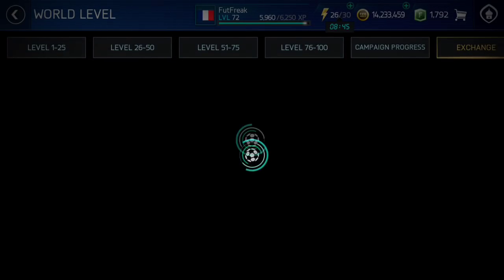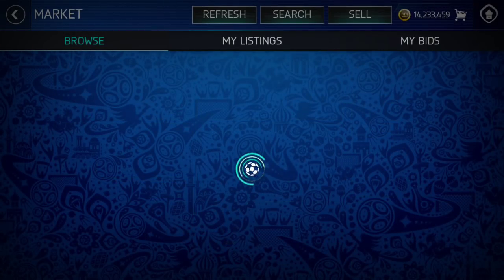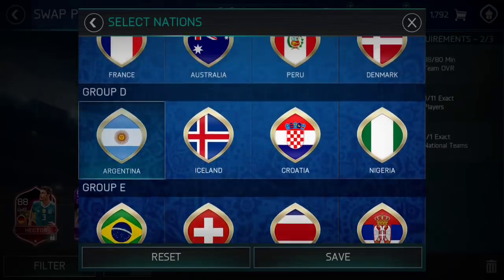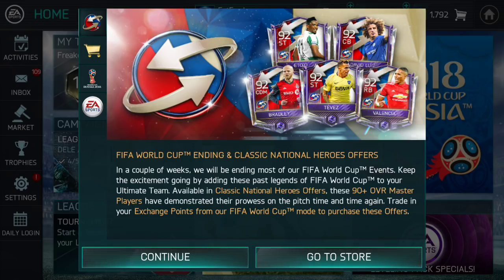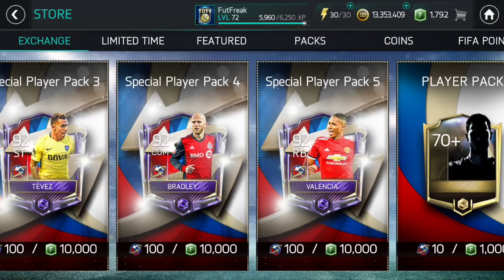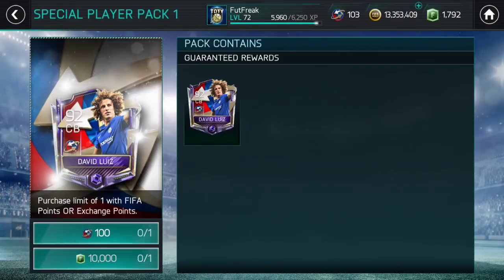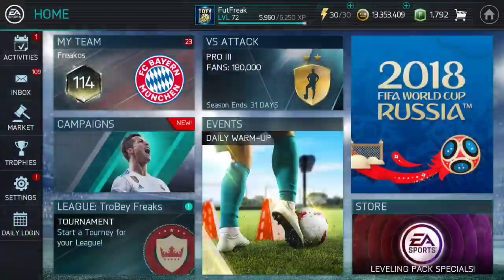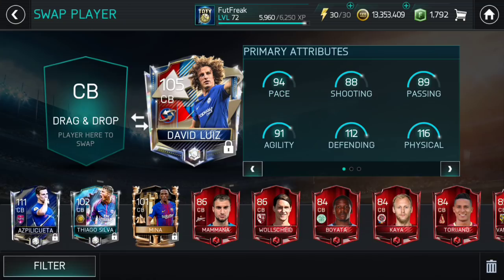HOW EVERYONE CAN GET A 92 OVR EXCHANGE PLAYER !! CLASSIC NATIONAL HERO PACKS FIFA Mobile 18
Today we OPEN NEW SPECIAL EXCHANGE PLAYERS PACKS in FIFA Mobile 18 S2 !! CLASSIC NATIONAL HERO PLAYERS PACKS in FIFA Mobile Football / FIFA Mobile Soccer.

So we are back with THE FIFA MOBILE WORLD CUP 2018 SPECIAL EXCHANGE PACK OPENING video !!

- Special Exchange Players Packs in FIFA Mobile 18 S2
- Exchange Players Pack FIFA Mobile S2
- Classic National Hero Packs FIFA Mobile Season 2
- FIFA Mobile Soccer Packs
- FIFA Mobile Football Packs
- FIFA Mobile 18 Exchange Player
- fifa mobile s2 packs
- FIFA Mobile Exchange Packs MOBILE
- fifa mobile exchange player packs
- fifa mobile classic national hero packs

(I'm treating these like merch 😝)

 Smash 300 likes for more such FIFA MOBILE SEASON 2 / fifa mobile S2 videos !?